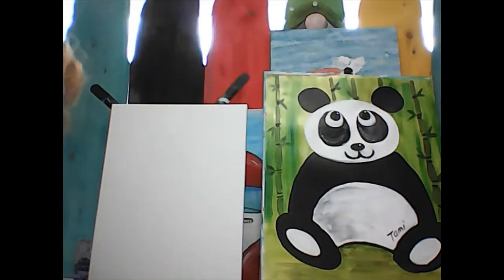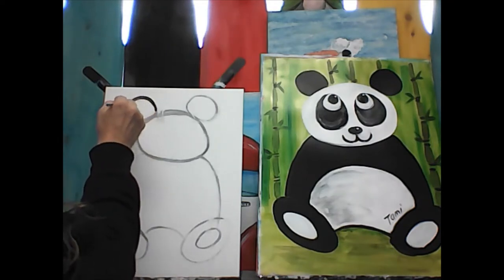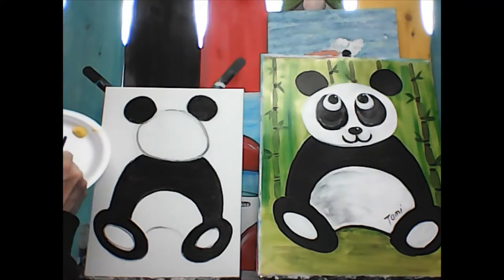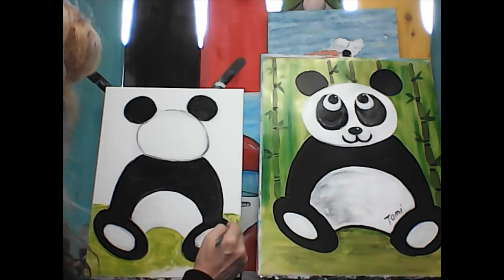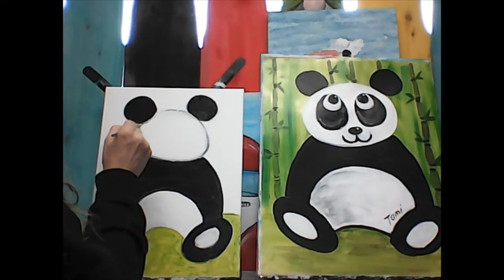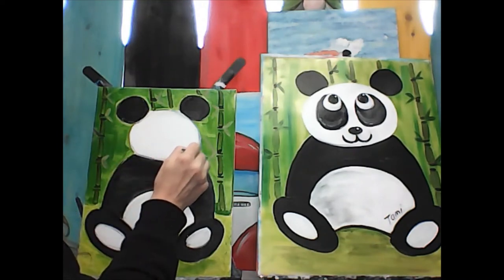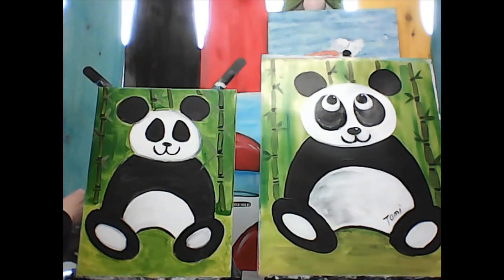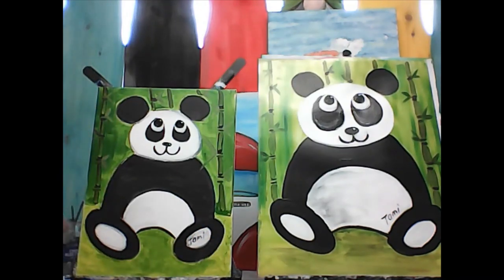Little painters Panda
Enjoy Kids ! I want these to be spectacular one day .